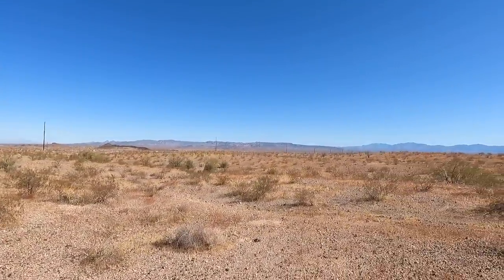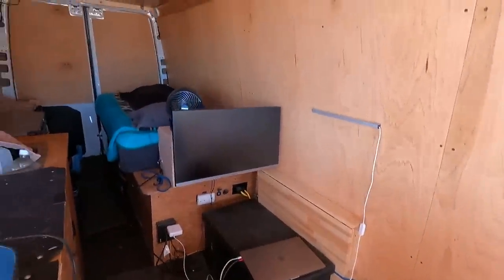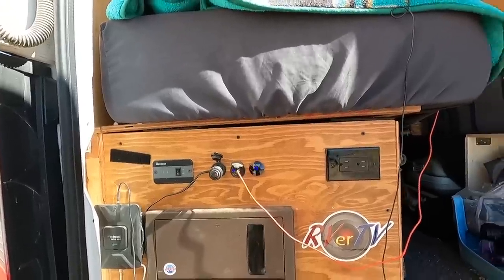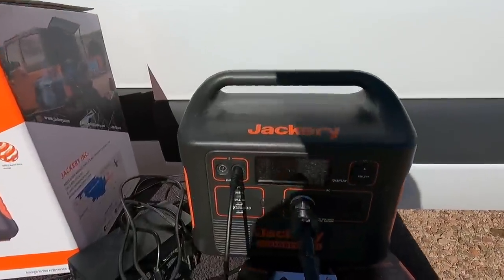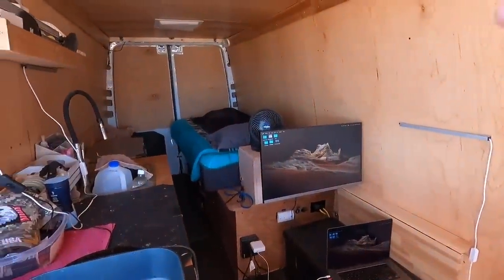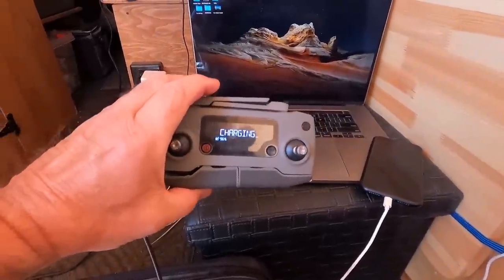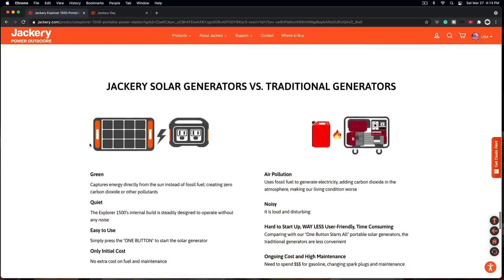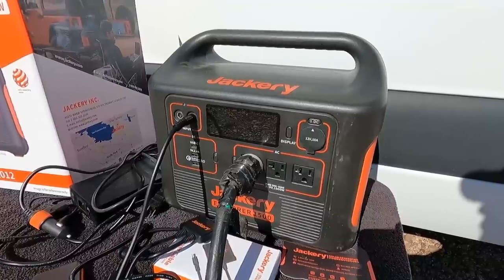Jackery 1500 Powers Up A Van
Jackery 1500 Powers Up A Van Check out the Jackery 1500 Power Station Battery
SAFELY DESIGNED AND EASY TO USE: Compared with gas generators, the Explorer is safer and easier to use.
Jackery Solar Generator 1500:($324 off using code JACKERYS1500 for both Jackery Website and Amazon)

Music Provided From:
Artlist Music Licensed by RVerTV